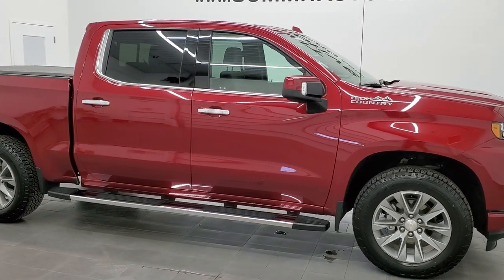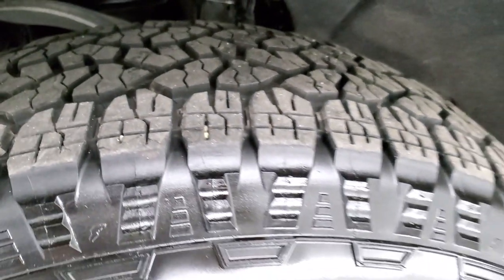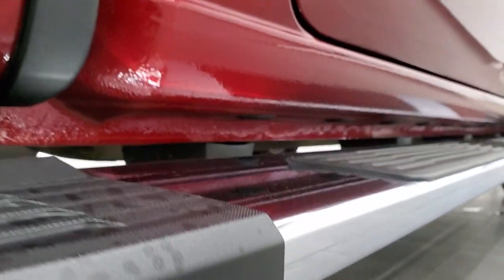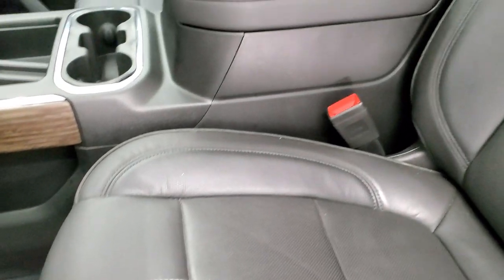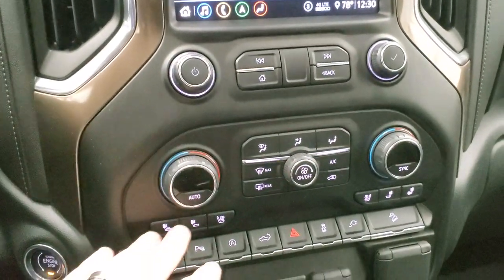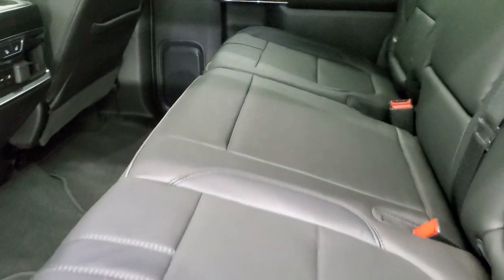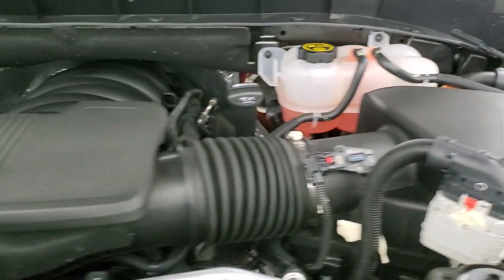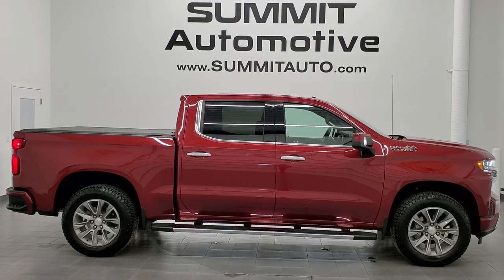2020 CHEVROLET SILVERADO 1500 HIGH COUNTRY CAJUN RED WALK AROUND REVIEW 12104ZA SOLD!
This 2020 CHEVROLET SILVERADO 1500 CREW HIGH COUNTRY IN CAJUN RED FOR SALE IN FOND DU LAC OSHKOSH WISCONSIN 54935 is the vehicle we did walk around review of today.

Thank you for checking out this video of this 2020 CHEVROLET SILVERADO 1500 CREW HIGH COUNTRY IN CAJUN RED FOR SALE IN FOND DU LAC OSHKOSH WISCONSIN 54935

STOCK: 12104ZA
PRICE: $54,991
MILES: 11,045
MAKE: CHEVROLET
MODEL: SILVERADO  1500
VIN: 1GCUYHEDXLZ284239
LOCATION: FOND DU LAC OSHKOSH WISCONSIN, 54937 TRUCKS ON 41

1 OWNER! CLEAN TITLE HISTORY! 5.3 Liter V8 Engine with E85 Capabilities FFV Flex Fuel Vehicle, Active Fuel Management, 355 Horsepower, Full Four Door Crew Cab, Short Box 5 1/2 Foot Shortbox, High Country Package, 10 Speed Automatic Transmission, Turn Dial 4x4 Four Wheel Drive 4WD, Z71 Offroad Suspension Package Z-71, Factory GPS Navigation System, Power Sunroof Moonroof Sun Roof Moon Roof, Reverse Backup Camera Rearview Camera, Dual Rear Exhaust, Onstar System, Blind Spot Monitoring with Rear Cross-Path Detection, Forward Collision Warning System, Lane Departure Warning with Lane Keep Assist, Start / Stop Technology Start/Stop, Non Smoker, Dual Power Air Conditioned Ventilated and Heated Seats, Black Ebony Leather Seats, Bucket Seats, Memory Driver's Seat, 2nd Row Heated Seats, Access Soft Rollup Tonneau Cover, Full Towing Package with Receiver Trailer Hitch, Wiring and Transmission Cooler Tow Package, Factory Brake Controller, Power Fold In Heated Power Mirrors, LED Side Lights, Stabilitrak Traction Control, Downhill Assist Control DAC, 3.23 Gears with Automatic Locking Differential Limited Slip Differential, Goodyear Wrangler Trailrunner 275/60 R20 Tires, 20 Inch Rims Premium Wheels, Painted and Polished Aluminum Rims Premium Wheels, Four Wheel Disc Brakes, Factory Chromed Stepbars, Spray-in Bedliner, Bedrail Covers, LED Bed Lighting, LED Fog Lights, LED Headlights, LED Running Lights, LED Tail Lamps, Sonar with Front and Rear Bumper Sensors, Easy Fuel Capless Fuel Fill, Locking Tailgate, Power Drop Down Tailgate, Rear Bumper Steps, Chrome Tipped Exhaust, Chrome Trimmed Grill, AM / FM Radio Tuner, Sirius/XM Satellite Radio Capabilities Sirius / XM, Bose Premium Audio Sound System, Bluetooth, Hands-Free Phone Controls Blue Tooth, Android Auto Compatible, Apple Car Play Compatible, USB C Jack, USB Jack Portable Audio Connection, Keyless Entry with Factory Remote Start, Push Button Start, Power Sliding Rear Window Rear Window Defroster, Adjustable Height Seatbelts, Driver and Passenger Front Air Bags, L.A.T.C.H. Child Safety System, Side Curtain Air Bags SRS Safety Restraint System, Heated Steering Wheel Multi-Function Steering Wheel Controls, Homelink System with Three Programmable Buttons for Garage Doors, Lighting Systems & Security Systems, Compass, Outside Temperature Display and Mileage Display, Dual Multi-Zone Climate Control , Factory Floormats, Wireless Cell Phone Charge Pad, Woodgrain Dash And Door Trim, Air Conditioning AC, Cruise Control, Power Locks, Power Windows, Automatic Headlights Autolamp, Tilt/Telescope Steering Wheel, 120V / 150W Auxiliary Power Outlet, 3 Year / 36,000 Mile Remaining Factory Bumper to Bumper Warranty, Whichever comes first, 5 Year / 60,000 Mile Remaining Powertrain Factory Warranty, Whichever comes first, Cajun Red Metallic, ONE OWNER! CLEAN AUTOCHECK! Very very clean inside and out! This is one of the sharpest 2020 Chevrolet Silverado 1500 crewcab shortbox 1/2 ton trucks on our lot! Make your move before this super clean 4wd is gone!

STOCK: 12104ZA
PRICE: $54,991
MILES: 11,045
MAKE: CHEVROLET
MODEL: SILVERADO  1500
VIN: 1GCUYHEDXLZ284239